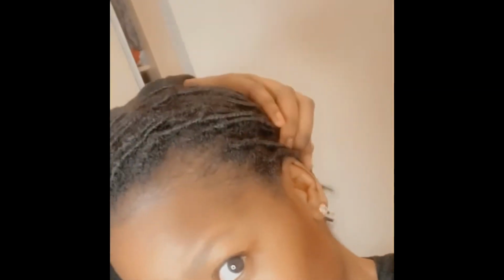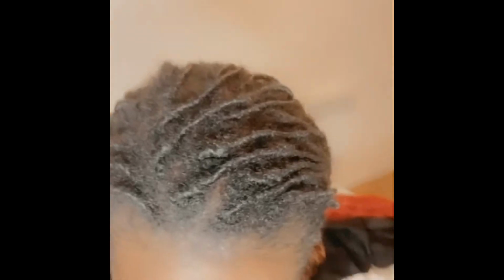3 month Loc Update | Loc Count Story Time | Comb Coils | Loc Journey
Hey Guys :)

I’m back with my Three - Month - Loc - Update!
In this video I’ll discuss how I feel about my loc count and my journey so far. I’ll also show you how my hair is progressing.

I made it through the first quarter !